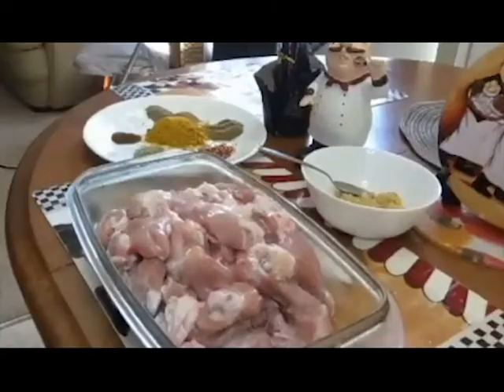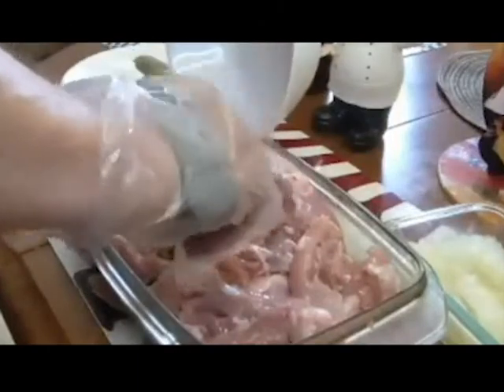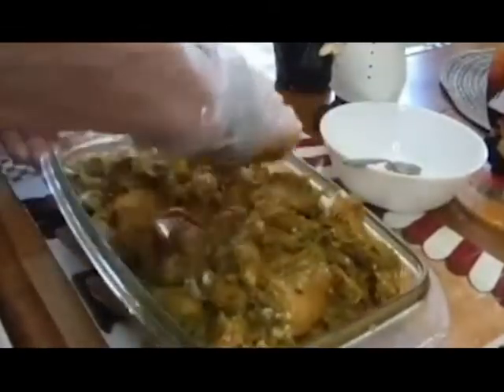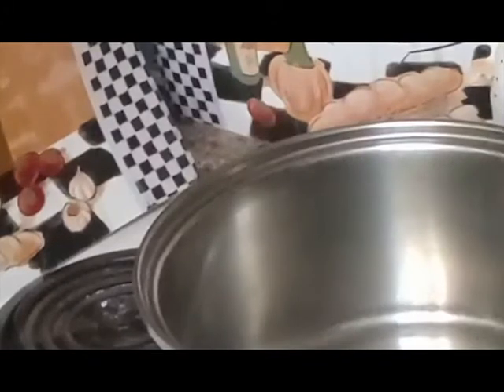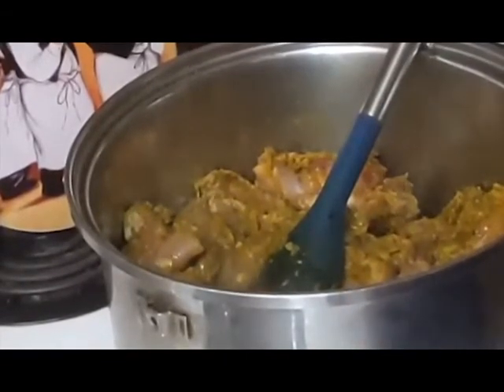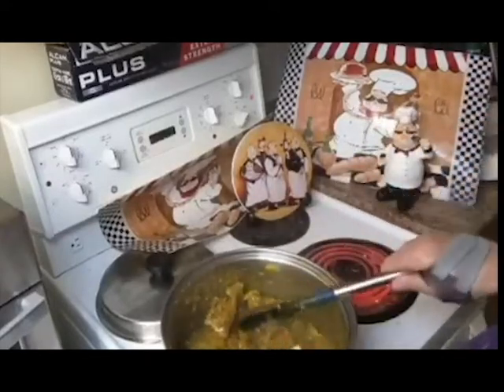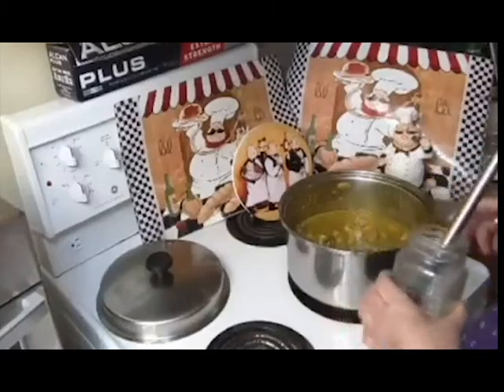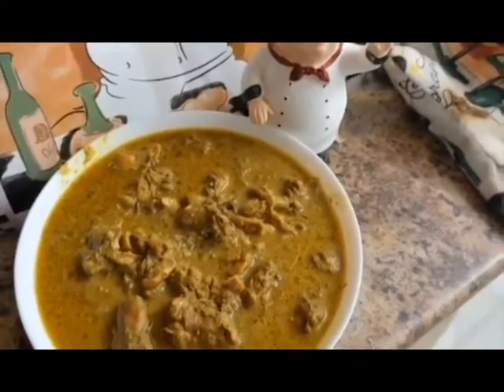Curry Chicken a la Cookshack Canadiana Interpretation--Yes I curry for you!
I am trying to curry favor here, but more so, I want you to try my Jamaican curry chicken.
I had no idea where the Caribbean was as a girl raised in the frozen tundra of Ontario Canada, devoid of wonderful Caribbean dishes. My life changed at the age of 17 when a wonderful young lady came to my town from Jamaica and we were introduced. She taught me how to make a wonderful curry and for years it was always a requested dish at many potluck dinners.

I am a mad scientist in the kitchen, and have enjoyed tapping into cuisines from around the world. It started with this rendition of Curry Chicken. Enjoy the video and make it for yourself. Hope you enjoy the video and keep your eyes peeled for many more!

Yah Mon! Long live the Caribbean and their wonderful foods. And if you want to see a real Jamaican at work in the kitchen, check our Deddy's Kitchen here on your tube.

Hope you enjoy the video and keep your eyes peeled for many more!